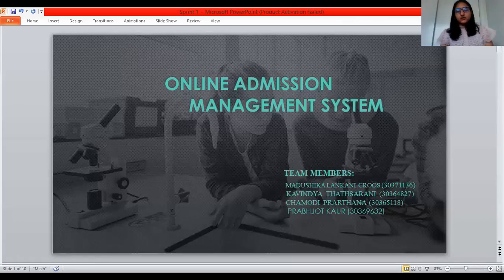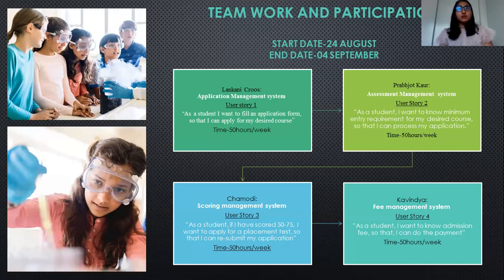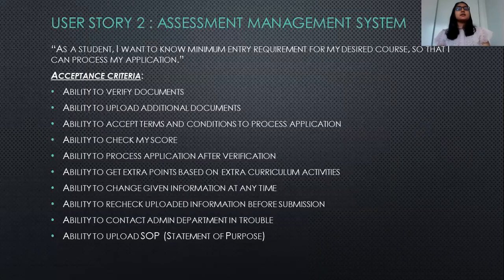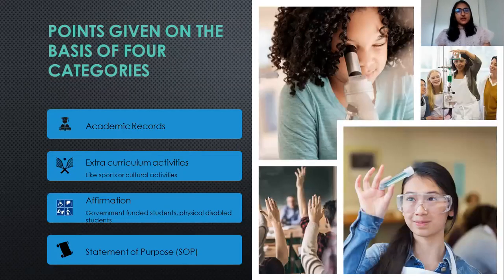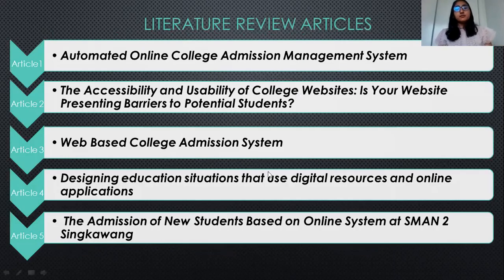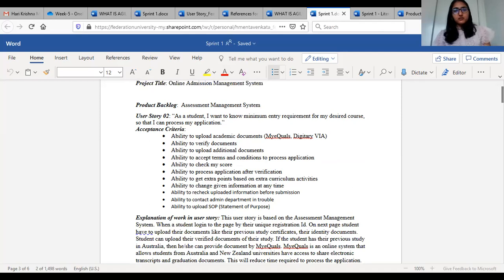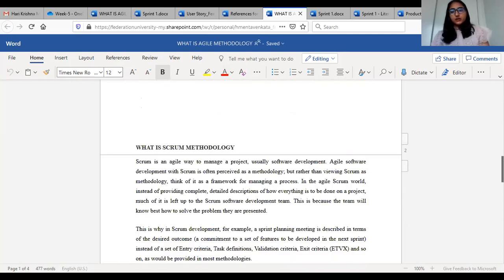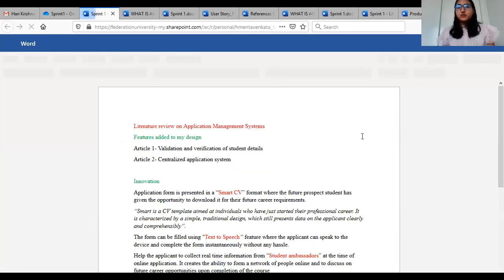Sprint 1 video